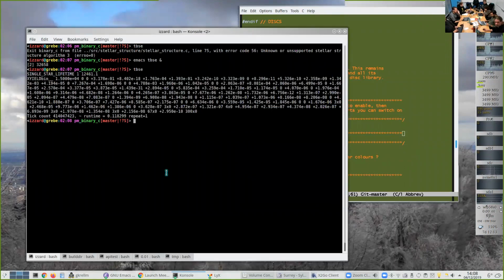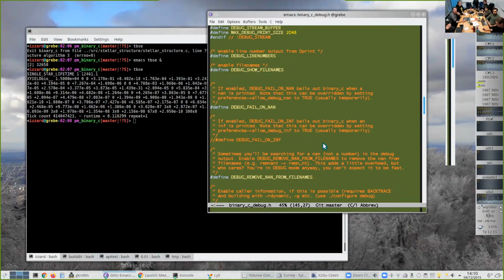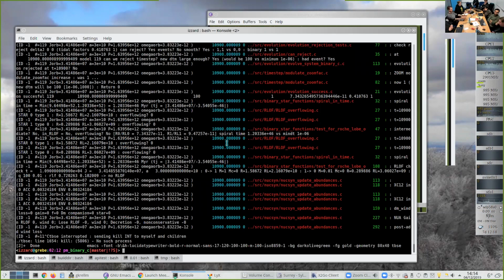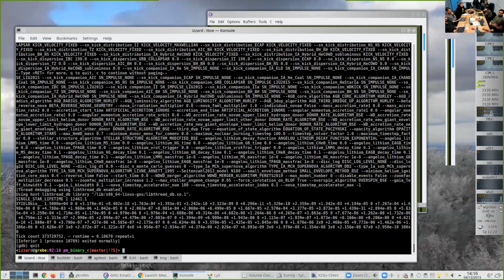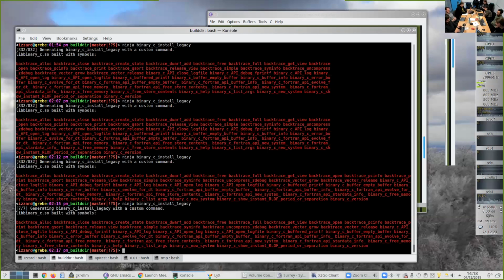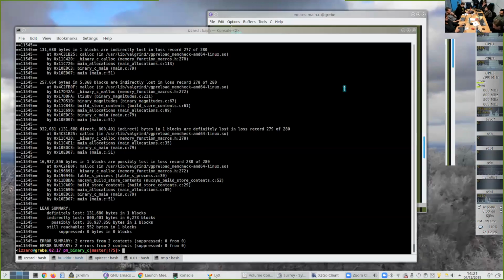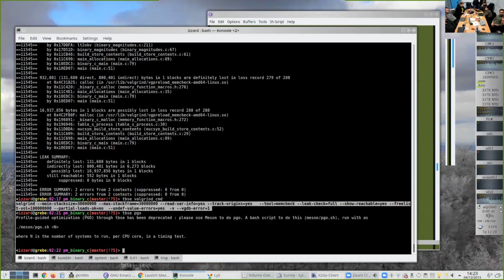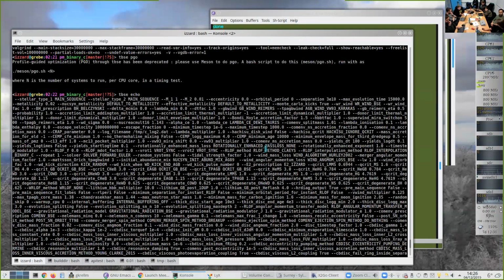Binary_c workshop 2019: Dr. Rob Izzard: Debugging binary_c (day 3)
By: Dr. Rob Izzard
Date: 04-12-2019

Description: Talk on debugging binary_c